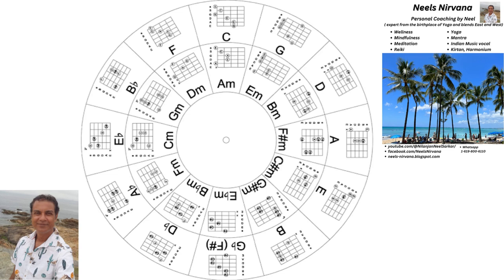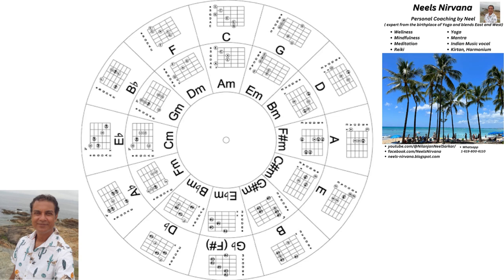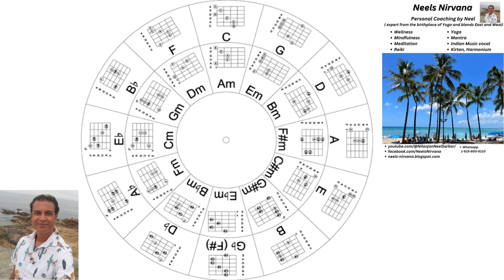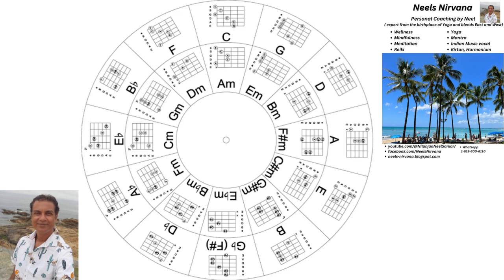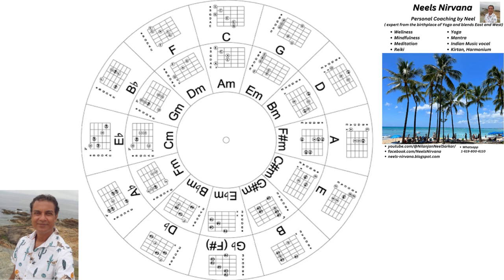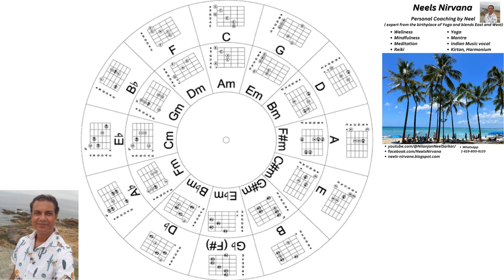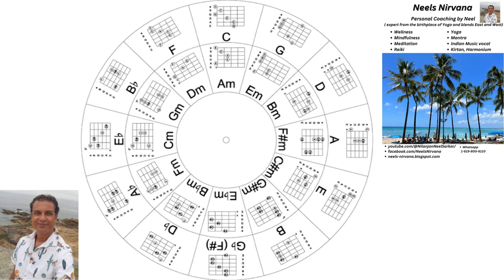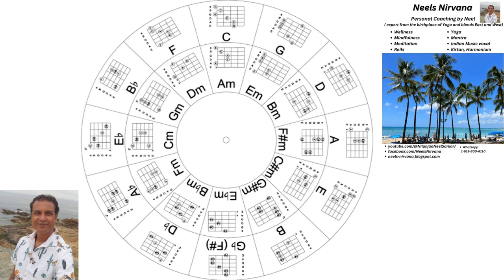Quick 5 min: Music theory - Circle of Fifths - Neels Nirvana -Mind Music Meditation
OK...Today's topic- Guitar Theory - Notes  -  Circle of fifths.

BTW - I am just sharing my notes on this topic as I find it better for me to internalize ideas when I share them with others.
I also hope that these are worth sharing so others can use the ideas or at least start thinking about them on their own.

Look at the diagram above. I will explain what it depicts.

The Outer ring::
Depicts Major chords.  As you see the boxes next to each other are 4 notes apart or in other words the Fifth note in the scale is on the right (clockwise) from the note.
For example, the Fifth note on the scale of C is G and is on the right of C.
So on the C major scale, the 5th is the G major.
On the outer ring, the Major chord root and the corresponding 5th chords are all major Chords.
As you go around the circle doing it, you come back to C completing the circle.
Root   + one on left i.e. 4th    + one on right i.e. 5th

The Inner ring::
Depicts Minor chords.
Same concept for making the circle as stated above for the Outer/Major chords circle.

On the inner ring, the Minor chord root and the corresponding 5th chords are all Minor Chords.

As you go around the circle, starting below the C on Aminor,  you come back to Am completing the circle.

Usefulness / Highlight / Purpose:
If you are playing a song for example at a particular scale, the entire set of chords for the scale will use the above clusters of 6 boxes,  i.e. 3 major and 3 minor together, or in other words choose any box or note here and the surrounding 5  boxes would be the chords in that key to be used this would give you 6 of the 7 notes on the full scale and the remaining seventh note is a Diminished chord.